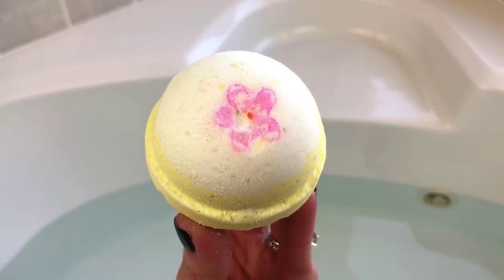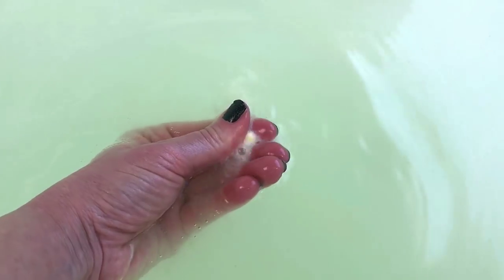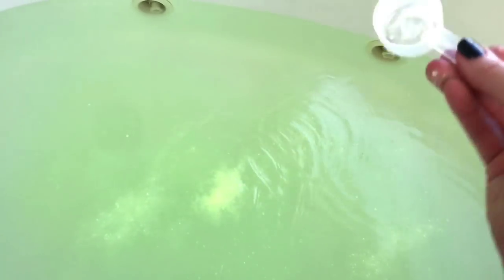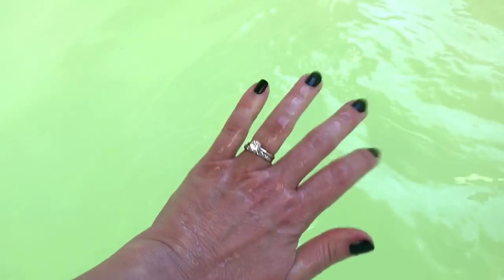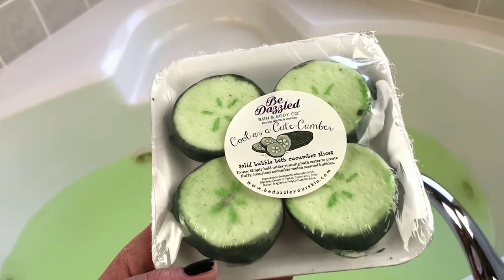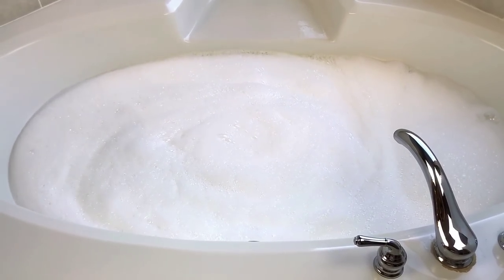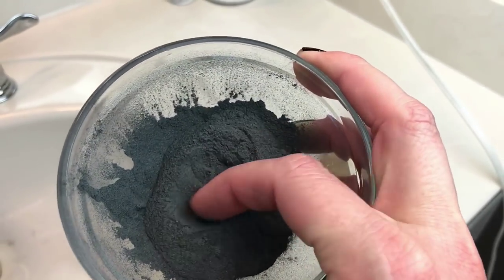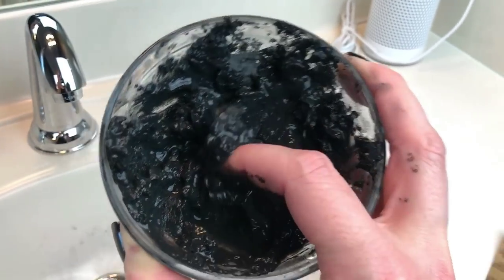BATH BEVY BOX - March “Spa Day” 🛁 Demo & Review in Jetted Tub *Bath Bomb, Bubble Bar & Face Mask*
I hope you enjoyed today’s “Spa Day’ bath cocktail demo & review featuring Mountain Madness Soap, Soak and Unwind, Be Dazzled Bath & Body Co. and The Texas Gypsy in my jetted tub. *Courtesy of BATH BEVY

This was an extremely relaxing bath cocktail and I wish I could do it all over again, lol. If you have the opportunity to use any of these products, I would suggest that you only use half the bubble bar slices for one bath and save the last 2 slices for another bath. Also, I would only mix half of the face mask at once and that will give you plenty for 2 uses. My face felt nice and refreshed after I used the mask. The “Spa Day” box gets a HUGE thumbs up!  (thumbs)

*BATH BEVY*

*MOUNTAIN MADNESS SOAP*

*SOAK AND UNWIND*

*BE DAZZLED BATH AND BODY*

*THE TEXAS GYPSY*